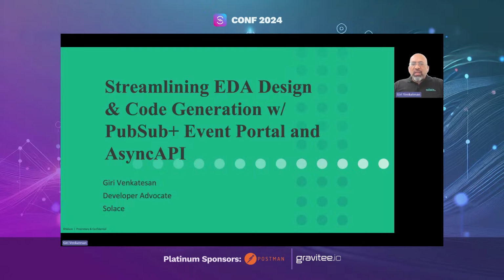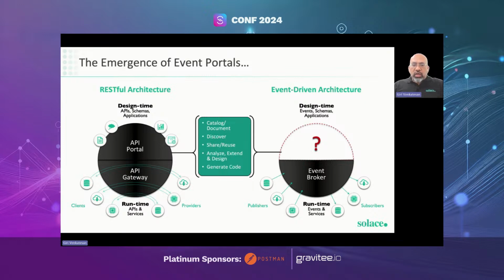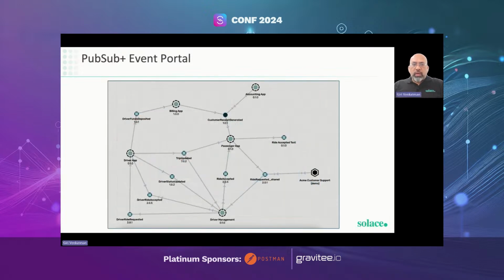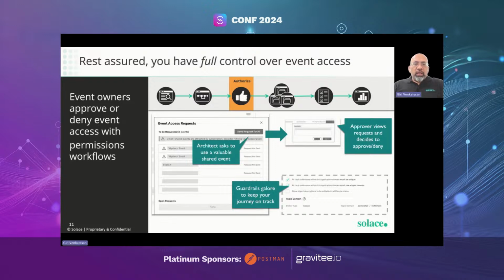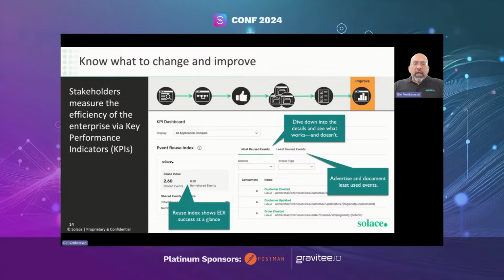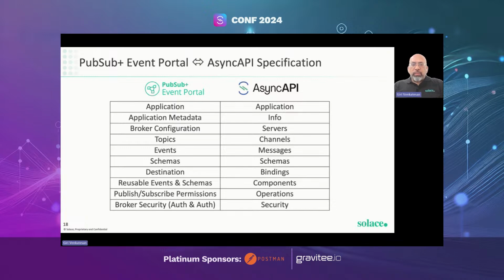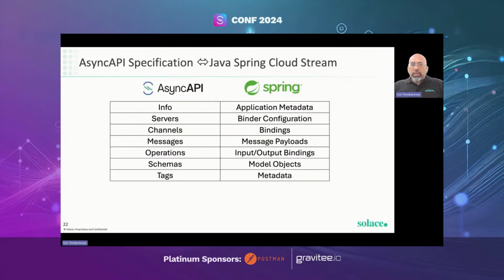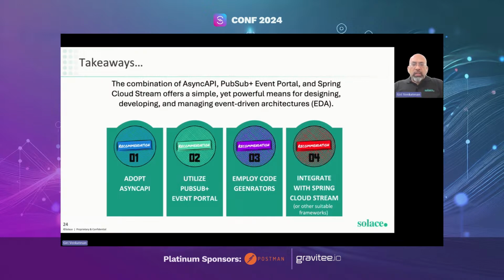Streamlining EDA: AsyncAPI-Driven Design, Documentation, and Testing - Giri Venkatesan